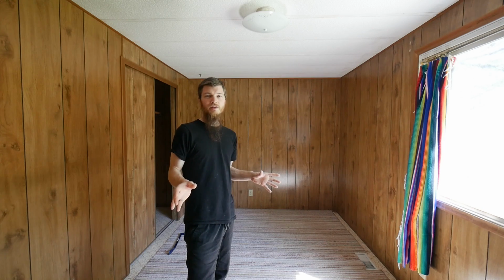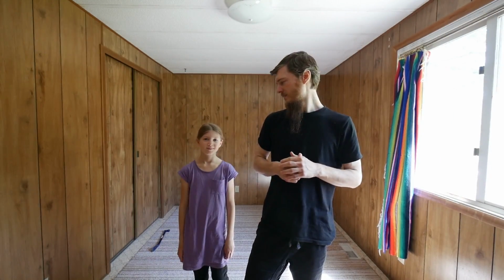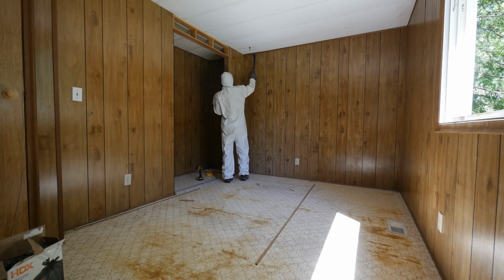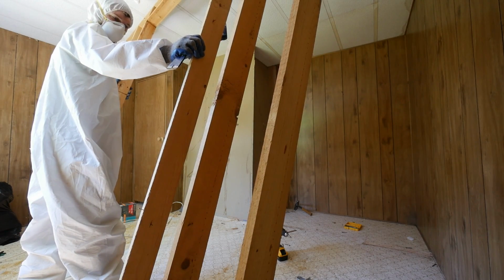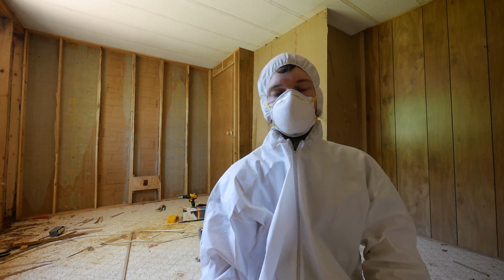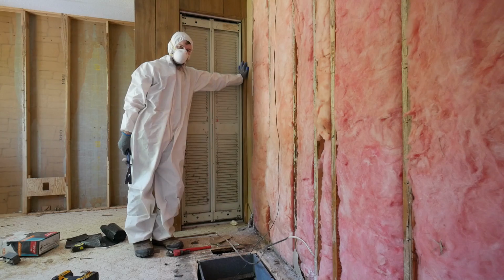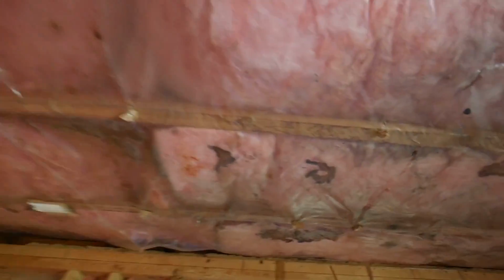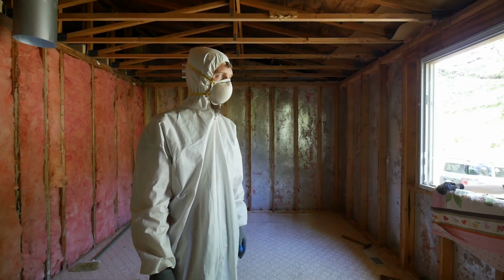Creating Her Special Room / Demolition! - Home Renovation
It's time to create a special bedroom for our daughter. First we have to tear out the old bedroom so we can have a fresh start on her new room.